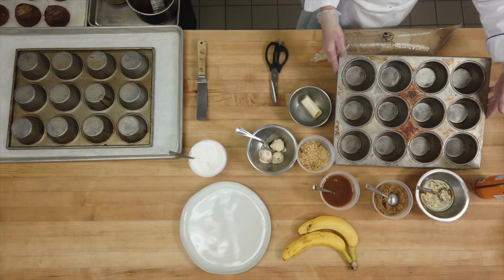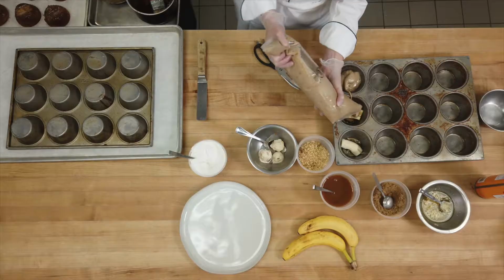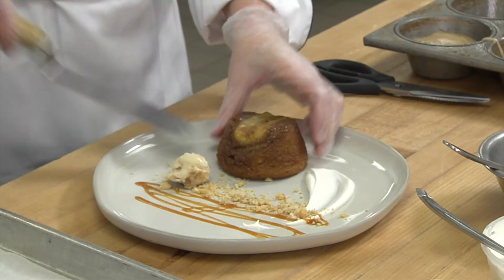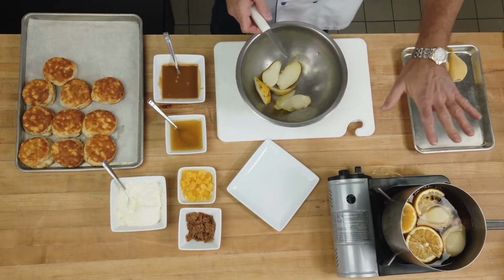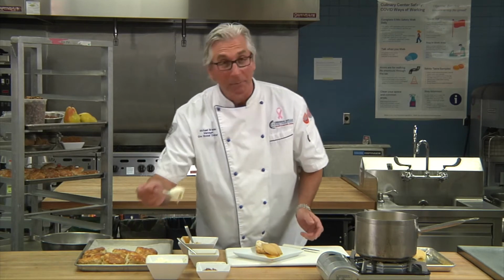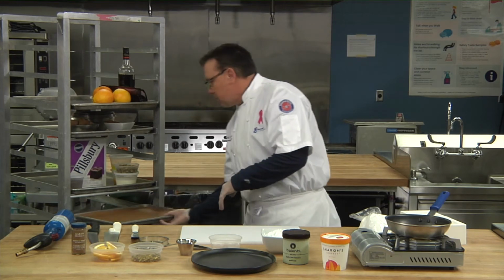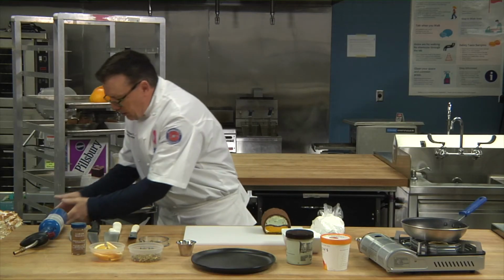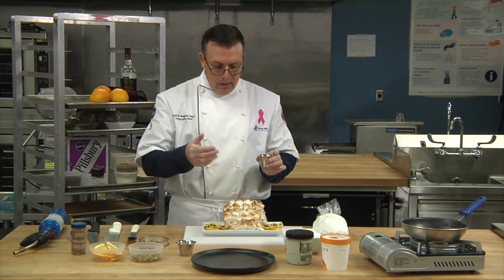Chef Throwdown: Retro Desserts Reimagined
General Mills’ Chef Jessie, Chef Michael and Chef Curt are challenged to take their favorite retro desserts and recreate them in a new, unexpected way using General Mills foodservice products! Get inspiration for your menu with their impressive new takes on Bananas Foster, Shortcake and Baked Alaska using Pillsbury™ TubeSet™ muffin batter, Pillsbury™ biscuits and Pillsbury™ professional cake mix.

00:00 - Intro
00:41 - Bananas Foster Upside-Down Cake
02:54 - Spiced Poached Pear Shortcake
04:48 - Baked Alaska